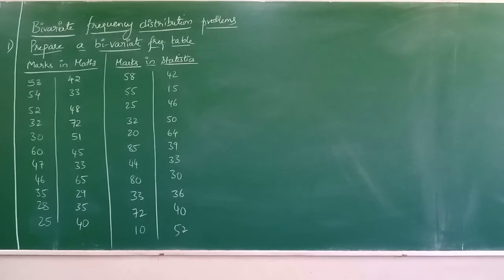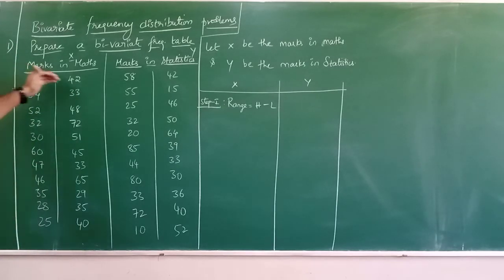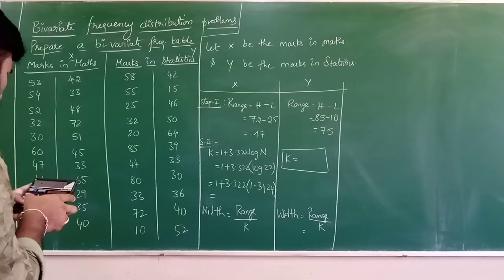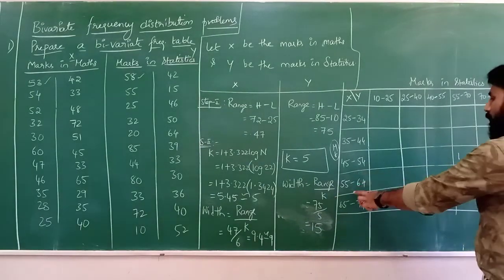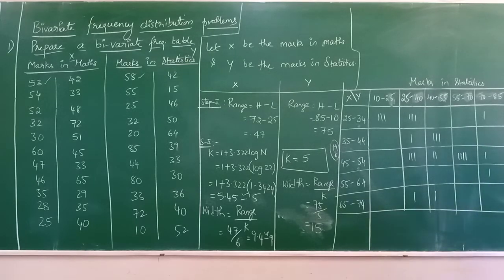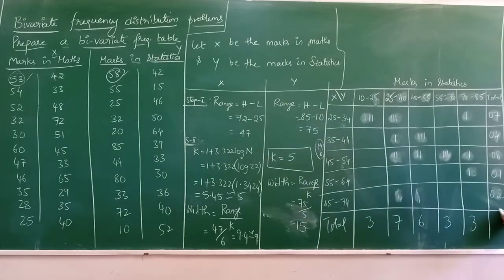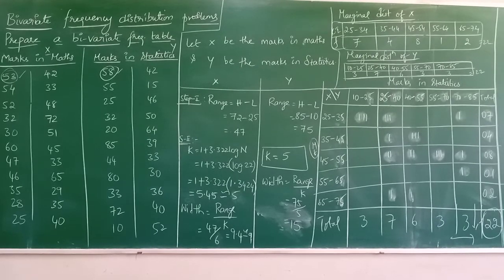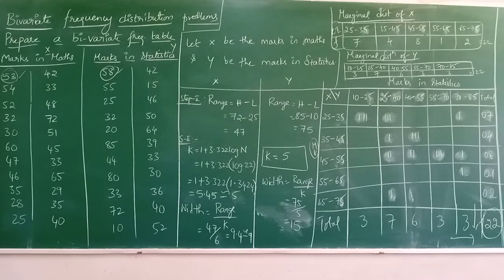PU-1 BI-VARIATE CLASSIFICATION CLASS-3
PROBLEMS ON BI VARIATE DISTRIBUTION